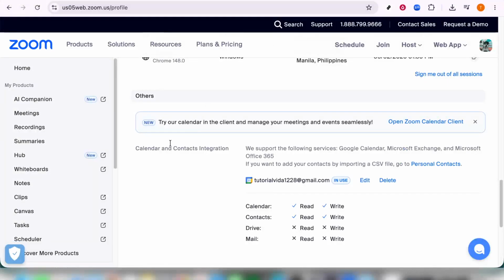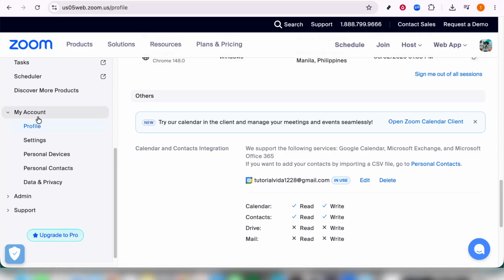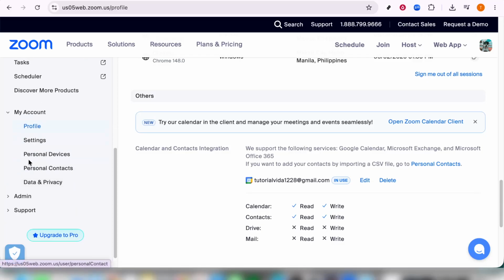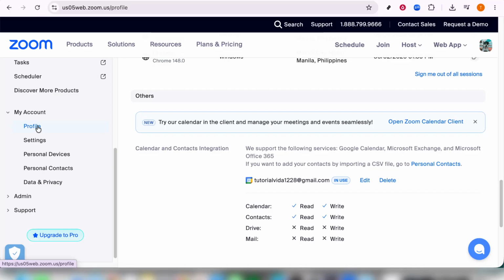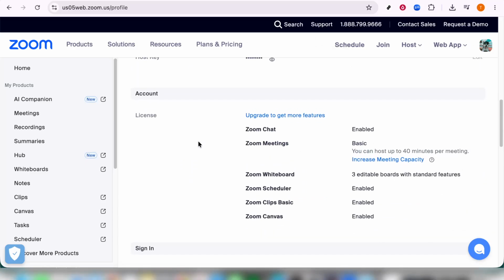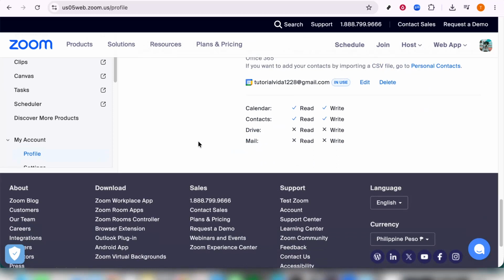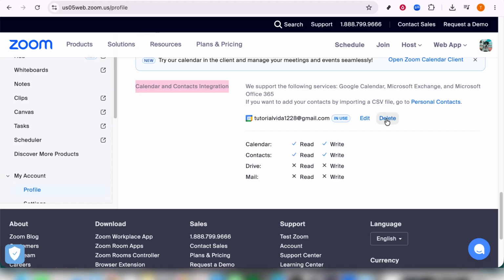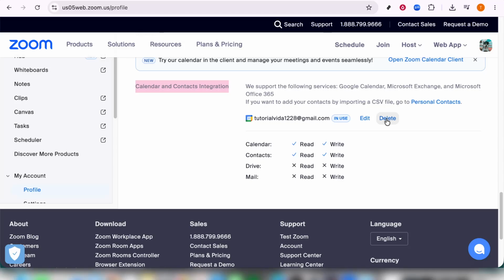How to Delete Calendar in Zoom | Full Guide 2026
In today’s video, I show you how to delete a calendar in Zoom and remove calendar integrations from your account settings.